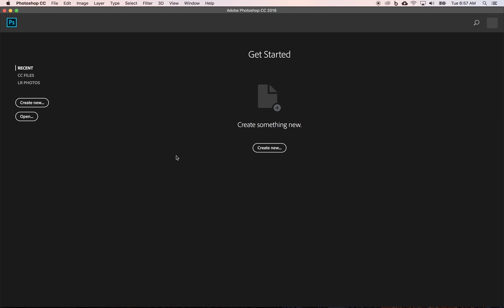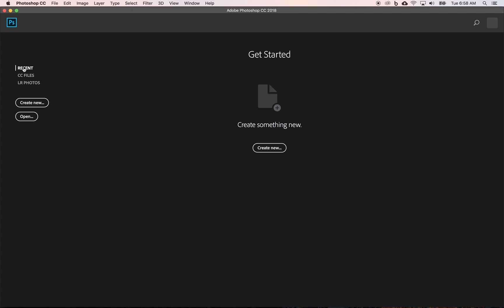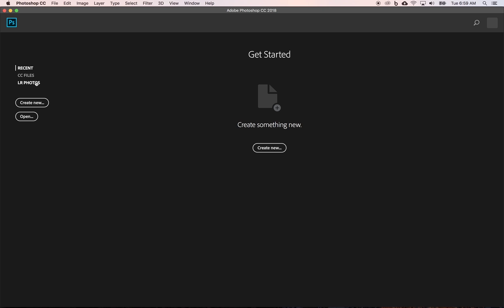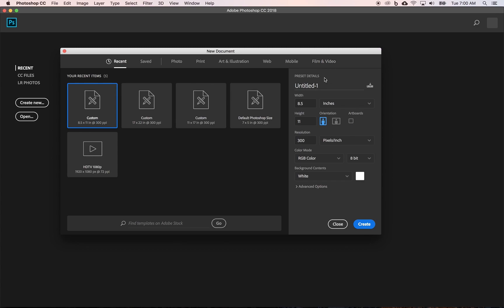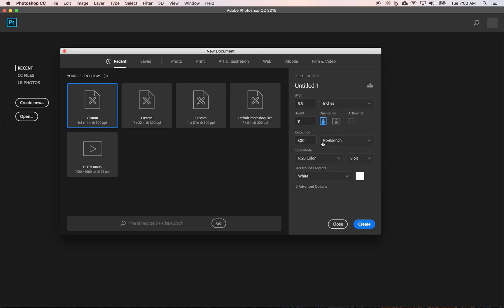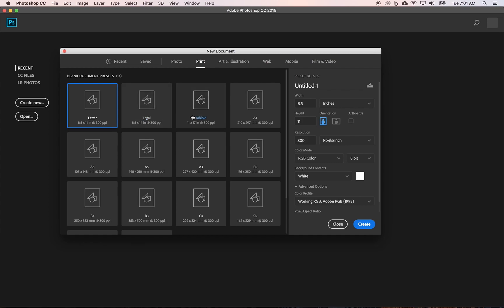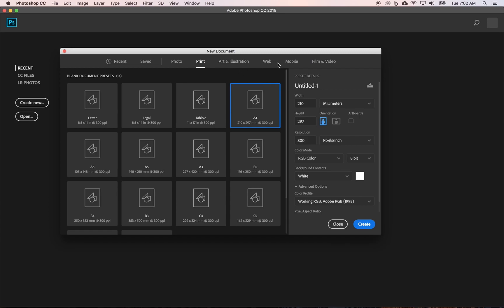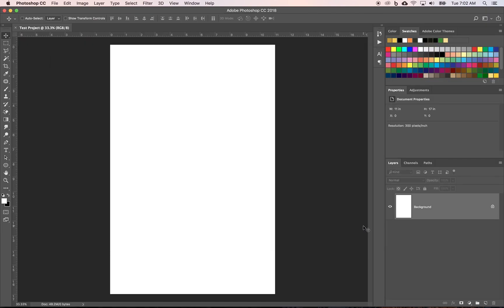Photoshop CC | Basics | 01 Creating a New Document